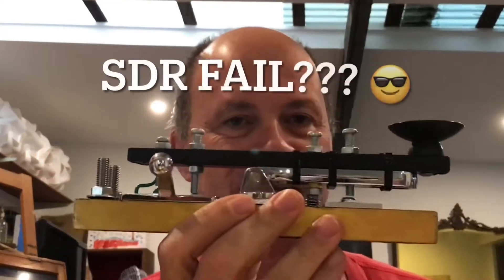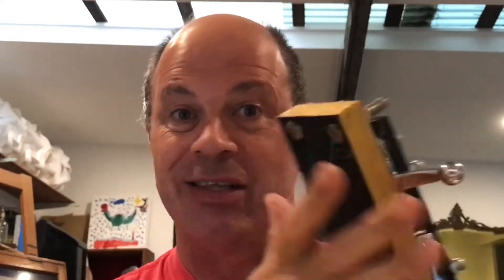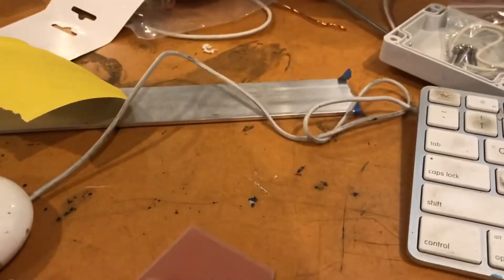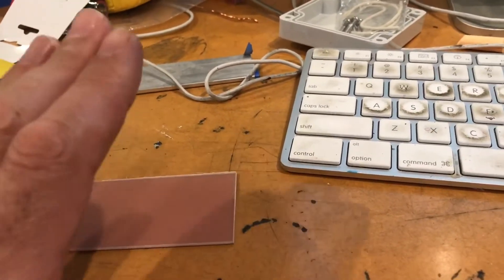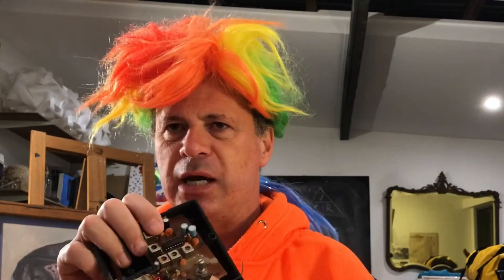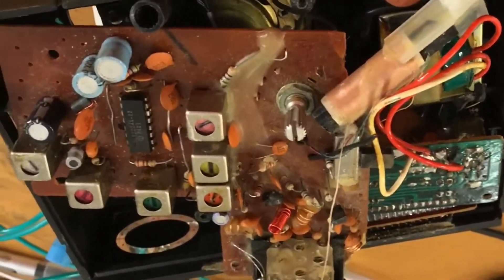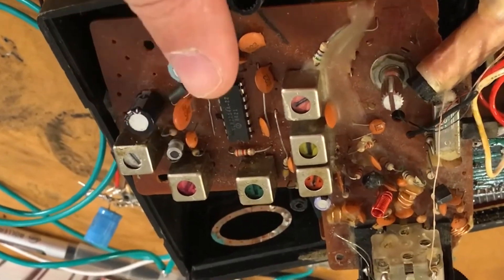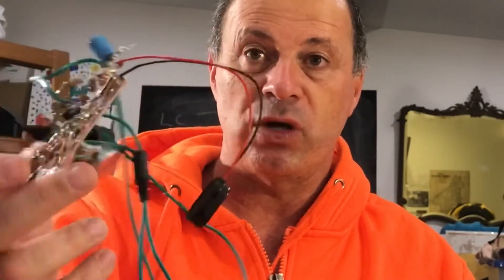SIMPLE SDR RECEIVER FOR 80m…fail?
We most often learn more from “failure” than success. This project, although it did not culminate in a working SDR 80m receiver, did reap many other benefits. It taught me how to prototype using the UGLY BUILD method and much much more!

Peter Parker VK3YE link to video ...also visit his channel it has heaps of GOOD stuff!